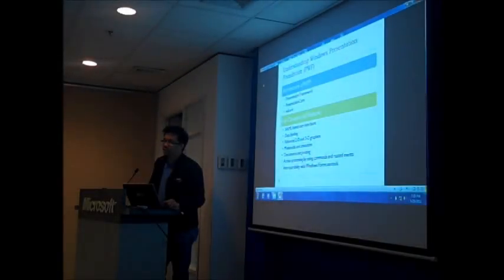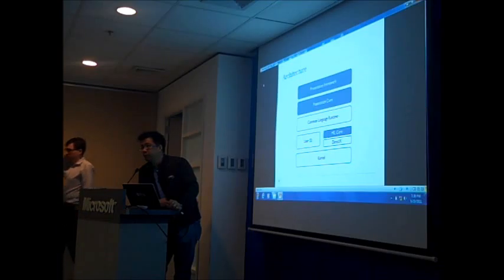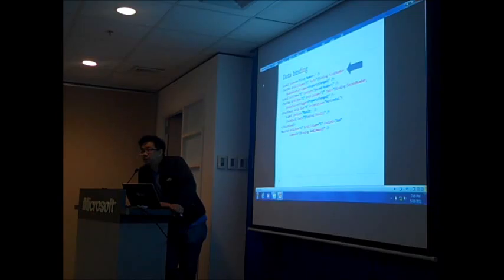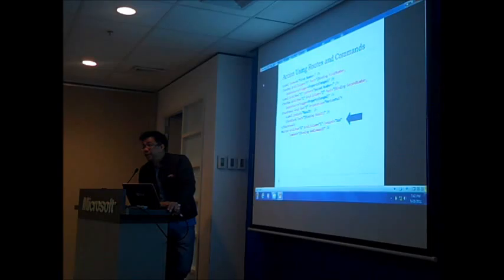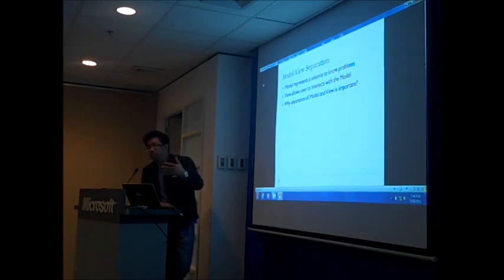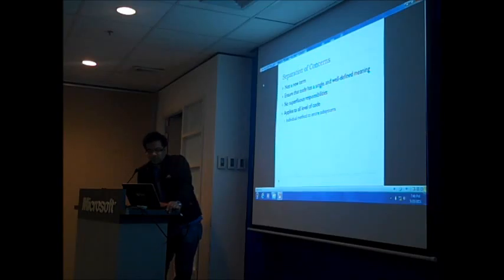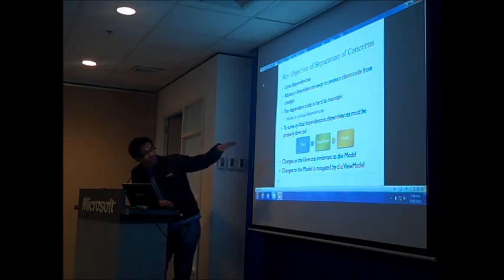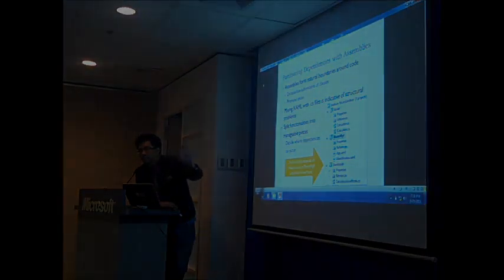Ramp Up Session 4 Part 4 - User Interface (Continuation)